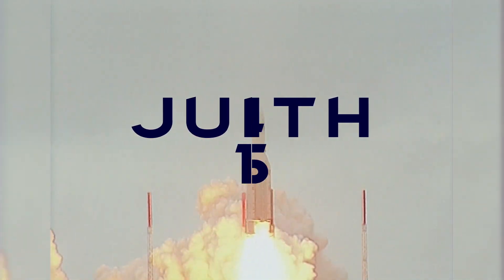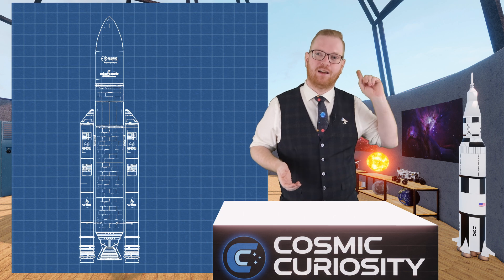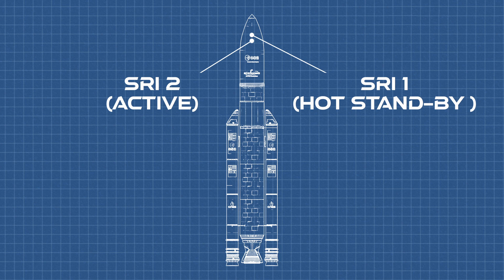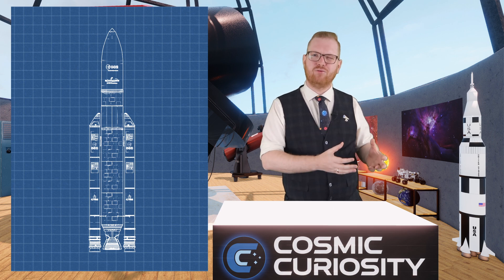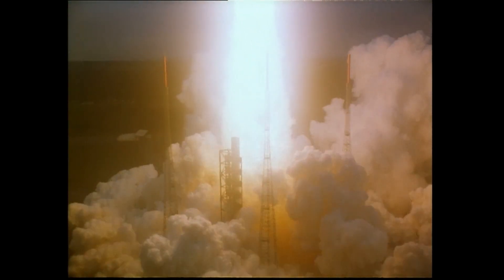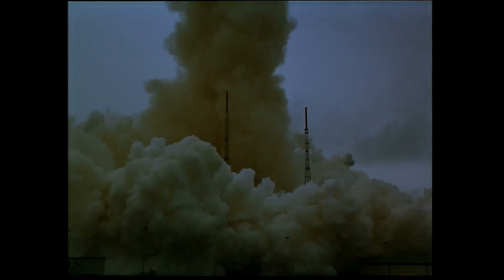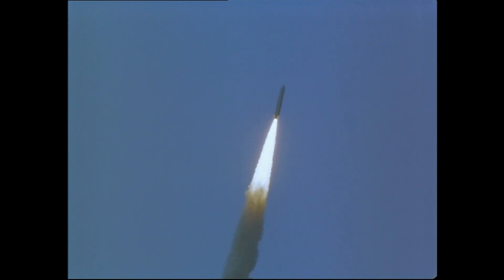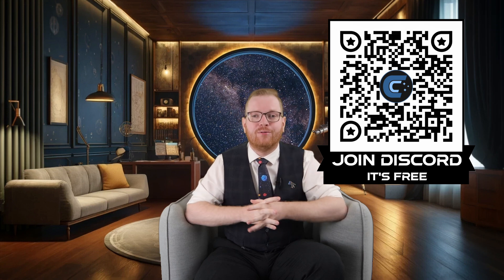10 sec more would have saved a $370,000,000 rocket from exploding - The Ariane 5 Rocket Explosion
Explore the infamous Ariane 5 Flight 501 rockert explosion, caused by a simple software bug. This video breaks down what went wrong with the Ariane 5 rocket and why it failed so dramatically. Learn about the critical software bug, the aftermath, and the lessons learned. Whether you're new to space exploration or a seasoned enthusiast, discover the full story of the Ariane 5 Rocket Explosion and its impact on aerospace engineering. Don't miss this in-depth look at the Ariane 5 disaster!